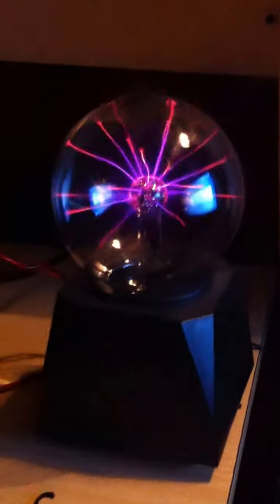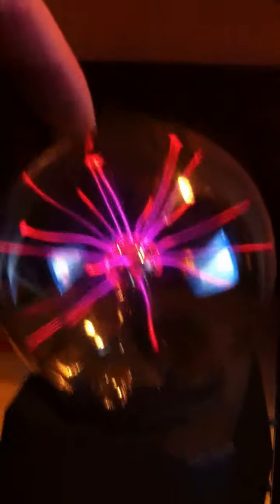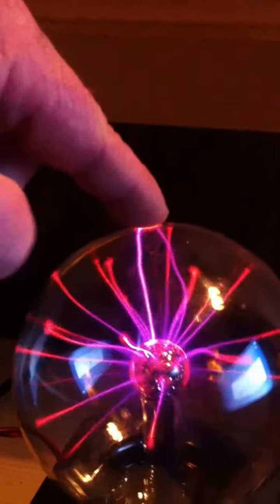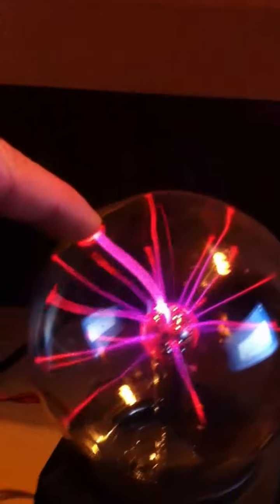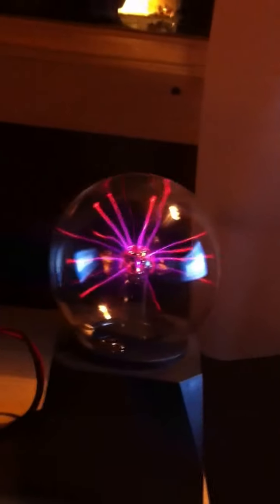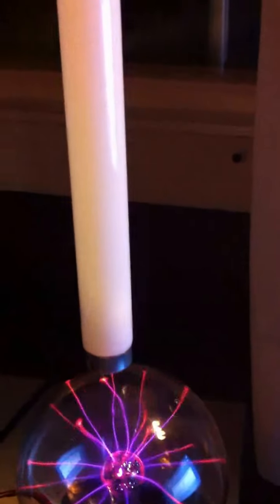Teslalight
Fluorescent in contact with glass of TeslaLamp